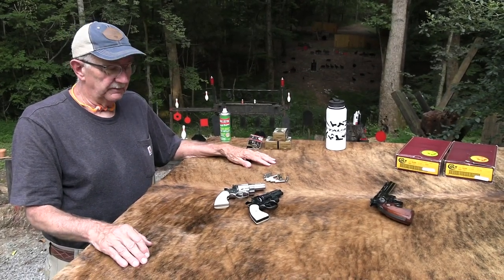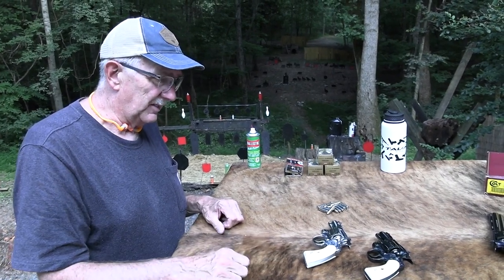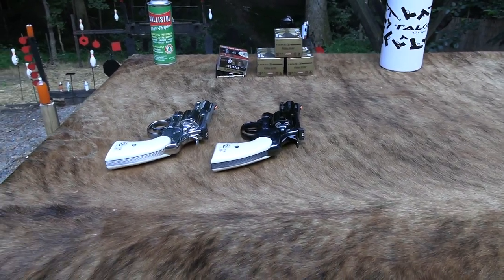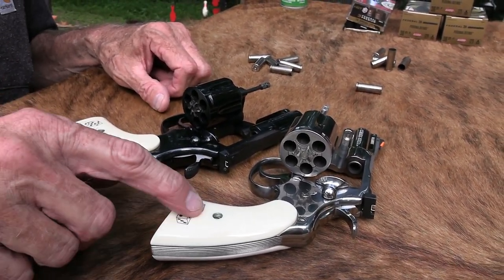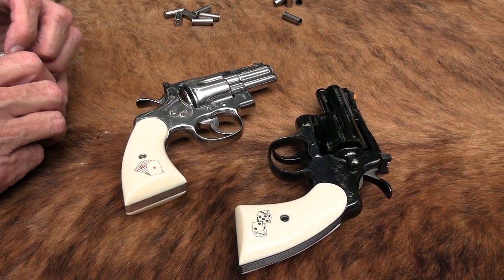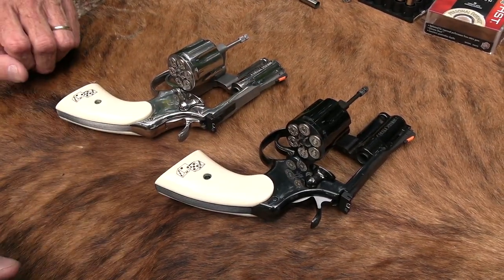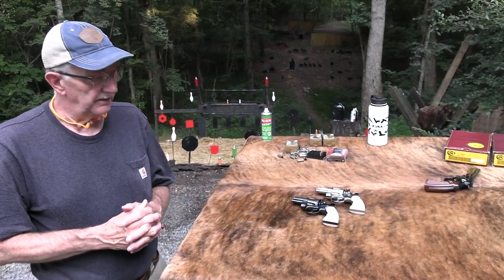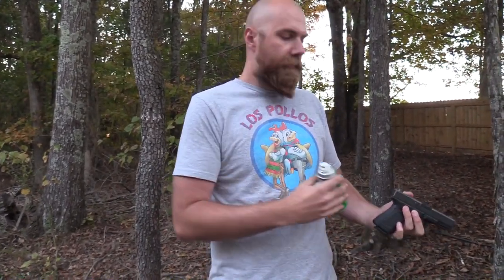Colt Python Snake Eyes Matched Set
Shooting and discussing a set of the Classic Colt Python Snake Eyes revolvers. These are number 195 out of 500, made in 1989. As mentioned in the video, you'll soon be able to find these at Bud's website in the NRA  Firearms for Freedom Foundation auction. If you're in Houston at the NRA Annual Meeting exhibits, you might seem the set there on display.